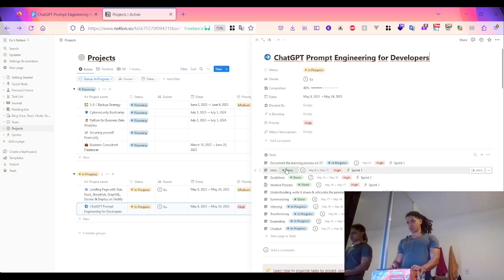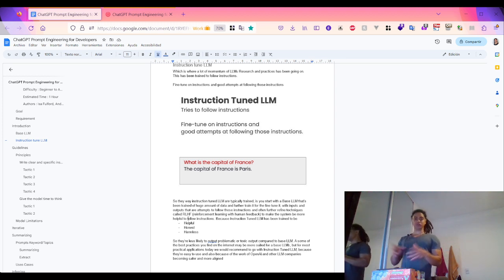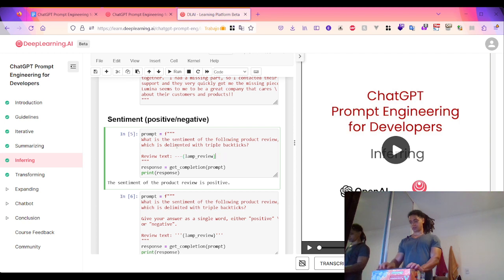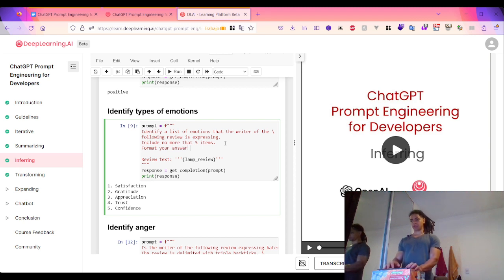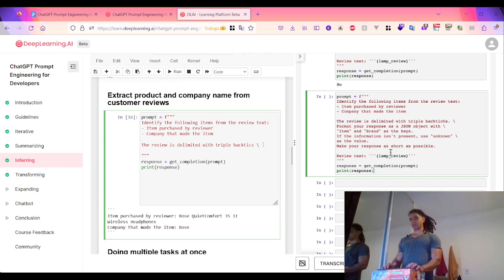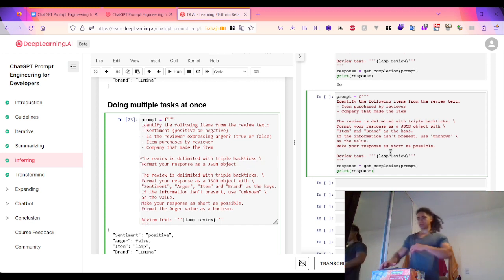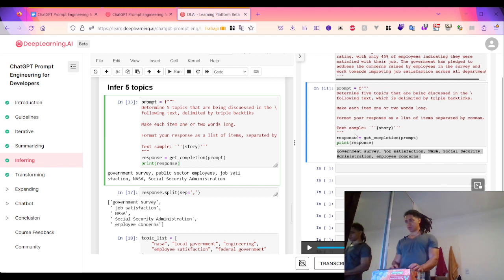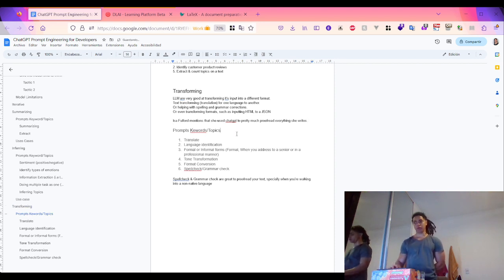ChatGPT Prompt Engineering for Developers - Infering practice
As part of my tech's learning series from @deeplearning

Inferring

Use cases :
- Sentiment classification
- Identify emotions
- Data extraction
- Inferring topics